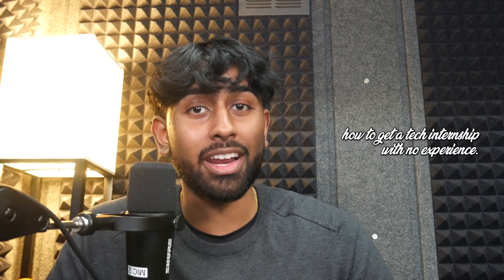How to Land a Tech Internship with No Experience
Unlock the secrets to landing your first tech internship, even with no prior experience! Join me as I share my personal journey and strategies that led me to secure a software engineering internship and an upcoming role as a Technical Product Management Intern at a top 10 medical device company.

🕒 Timestamps:
0:00 - Introduction and Qualifications
0:42 - Preparing Your Application
1:52 - Targeting Opportunities
3:32 - Networking and Referrals
4:47 - Engaging with Recruiters
5:48 - Acing the Interview
7:03 - Continuous Learning and Growth